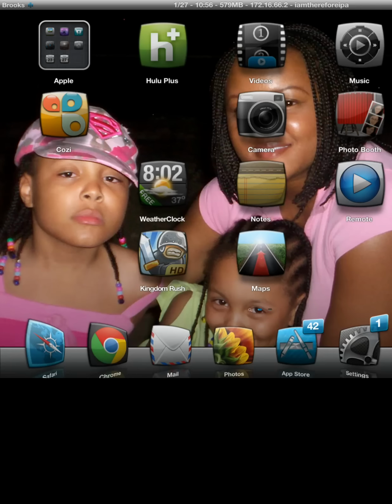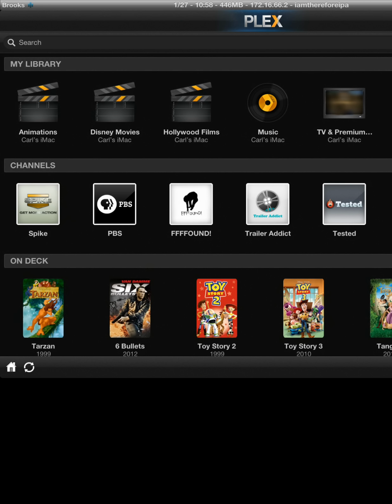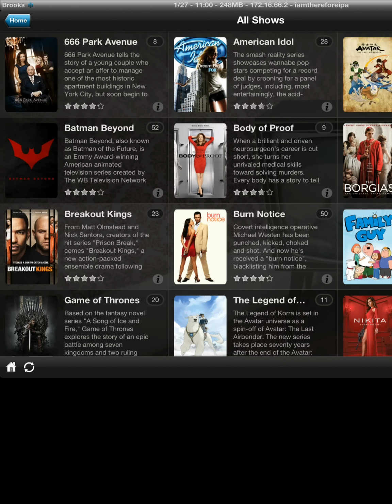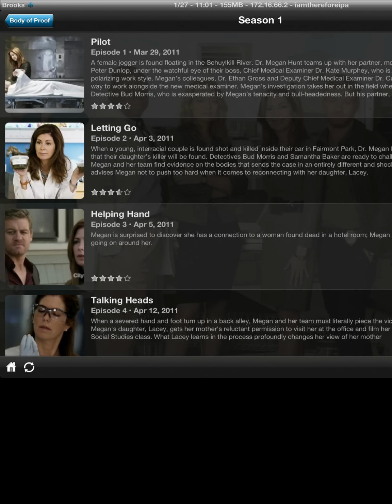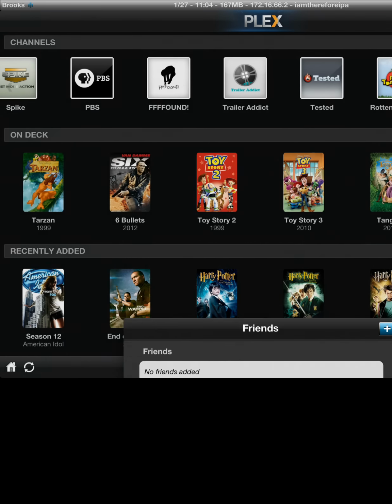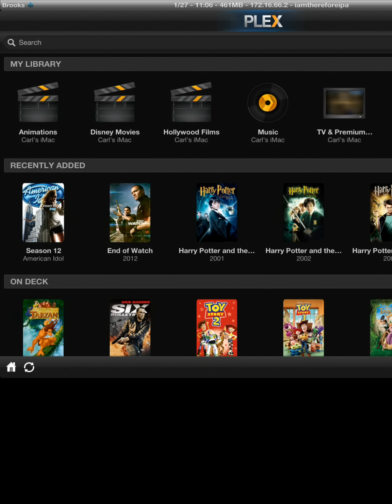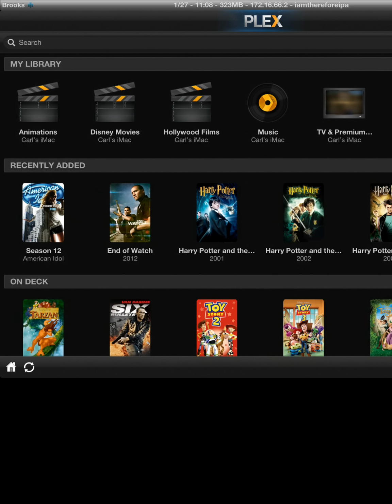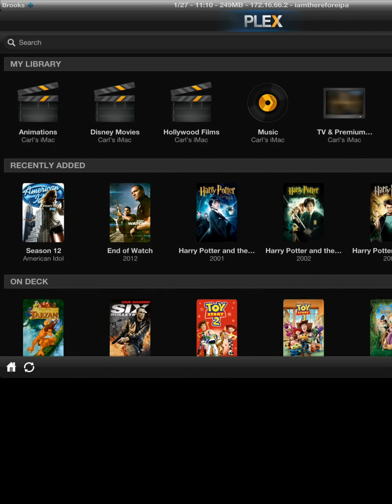Plex for iOS Devices - Watch Movies on iPad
A quick look at Plex for the iPad.